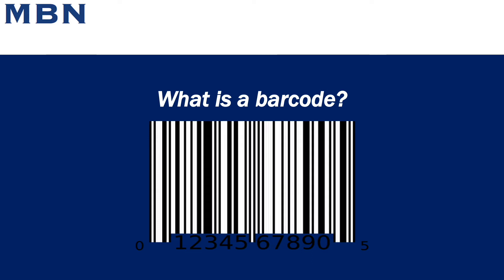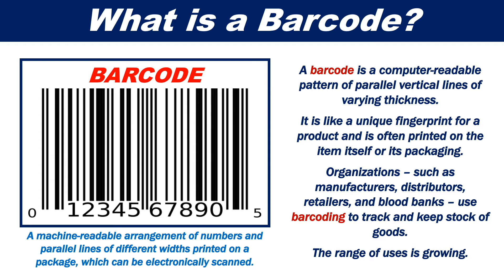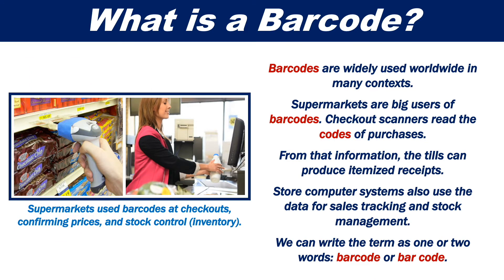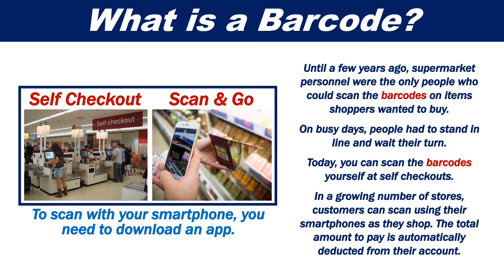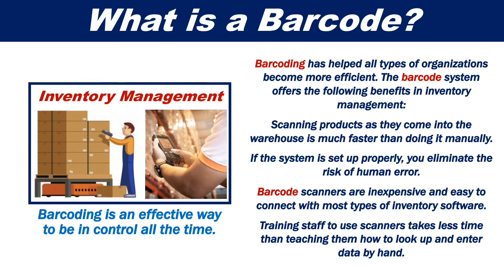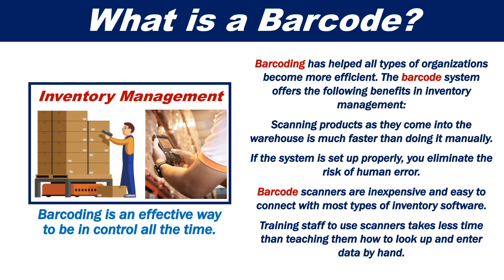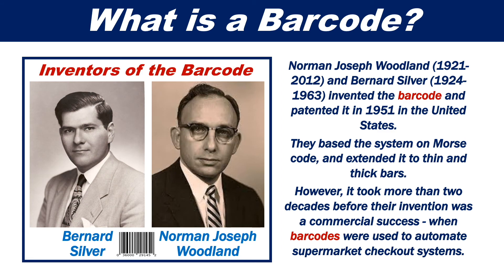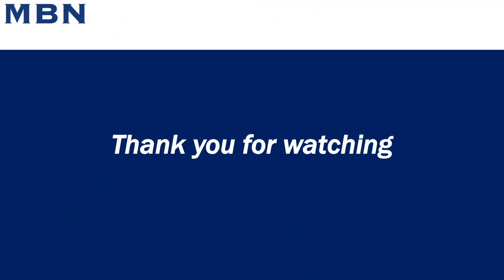What is a barcode?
A barcode is a computer-readable pattern of parallel vertical lines of varying thickness that acts like a unique fingerprint for a product.